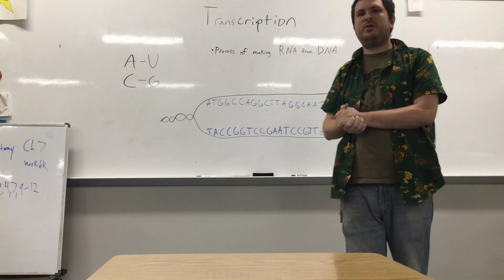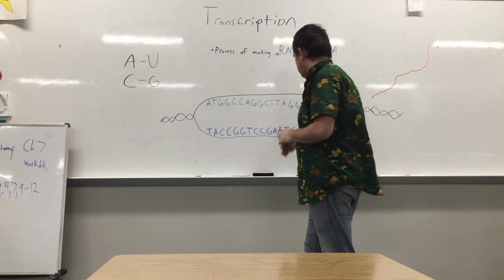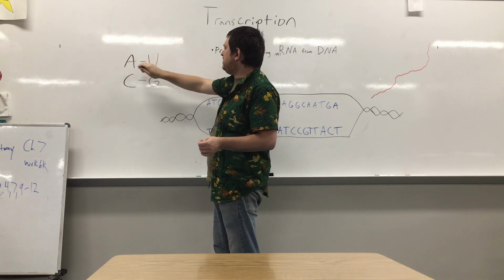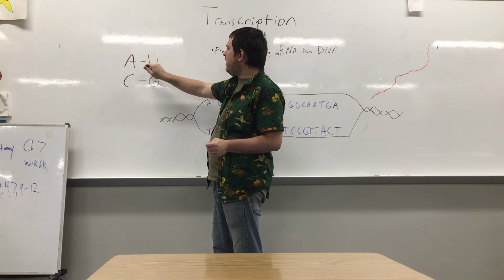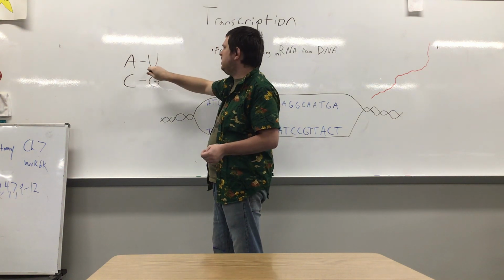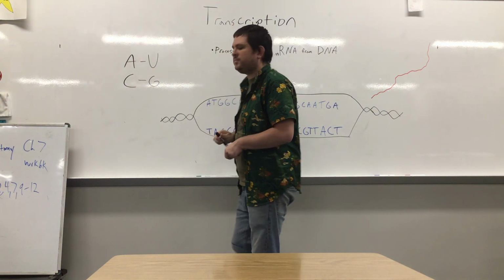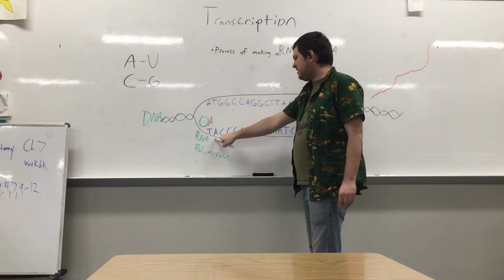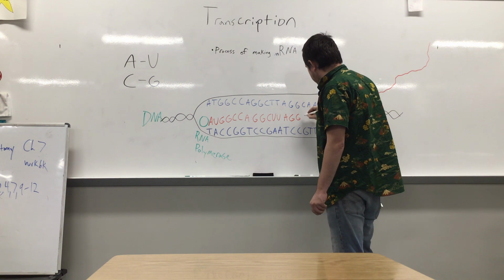DNA/RNA pt. 4–Transcription